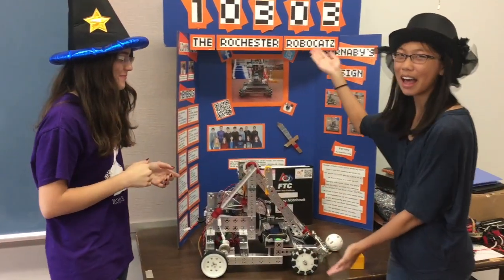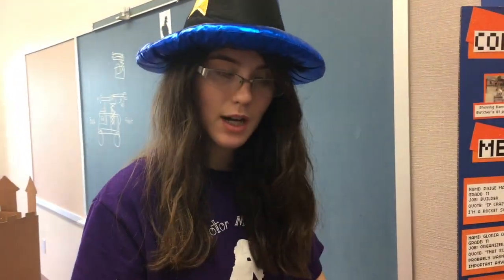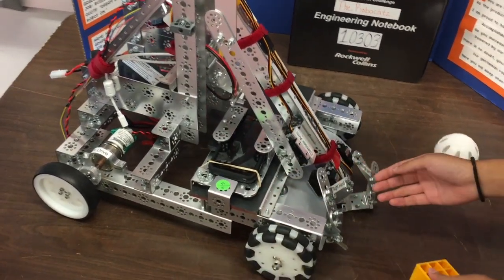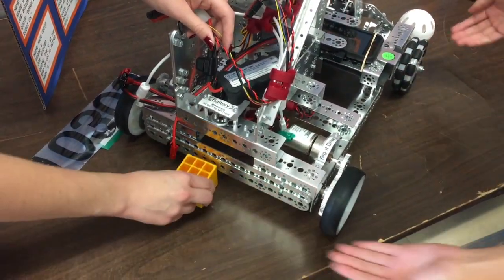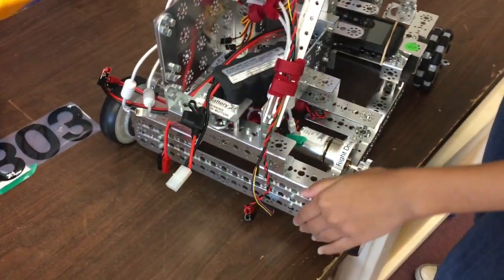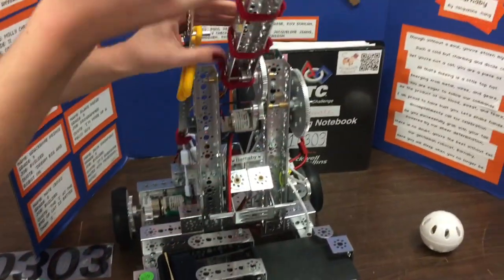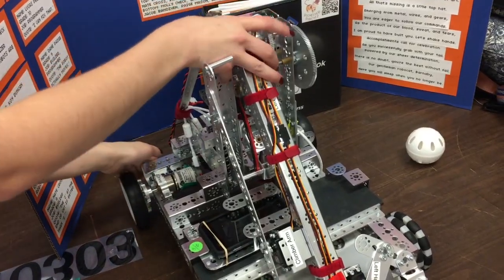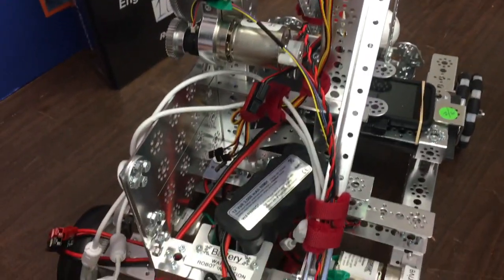Showing off Barnaby One Last Time - FIRST RES-Q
Today we say goodbye to our beloved Barnaby. He will be missed.